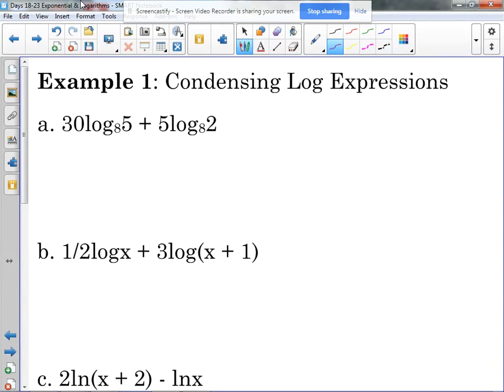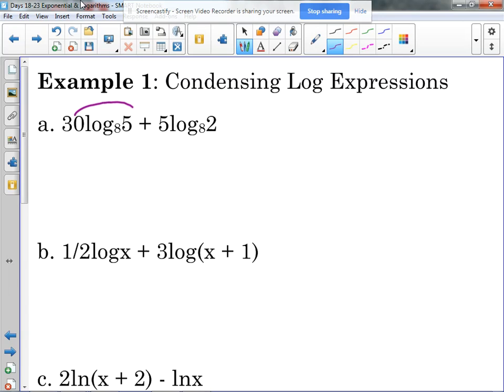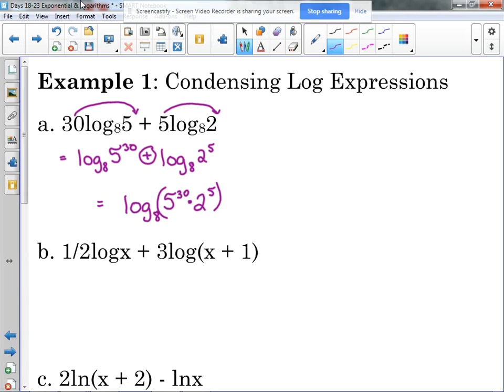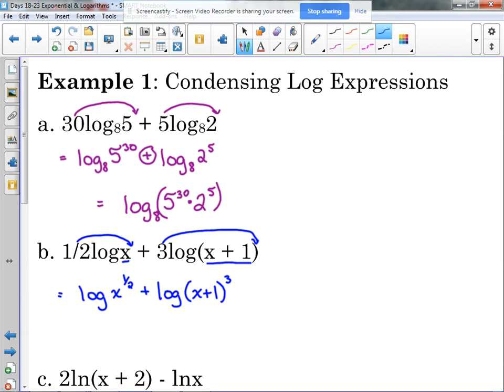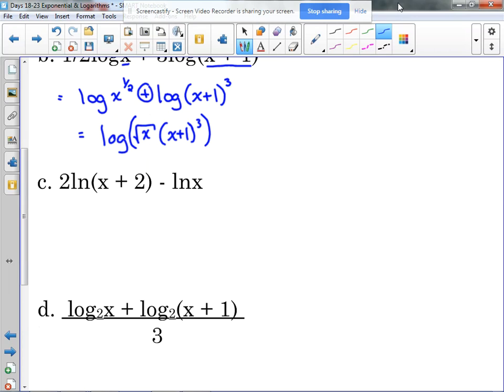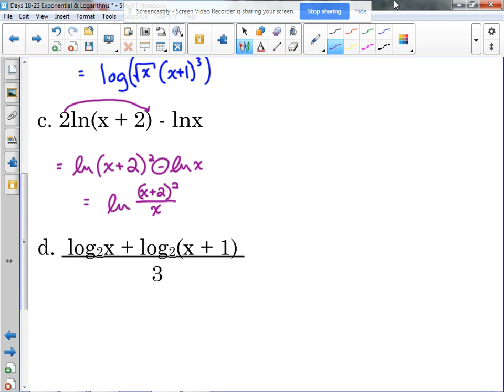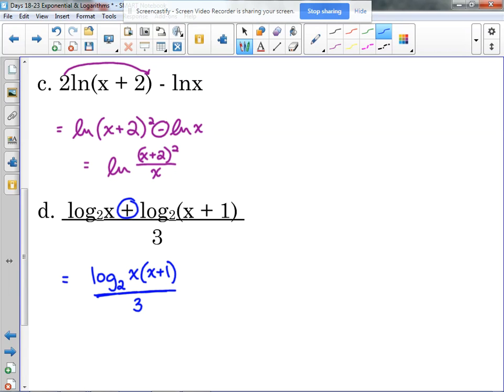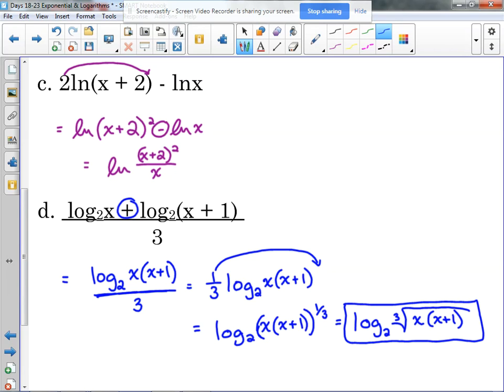Properties of Logarithms ~ Pre-Calculus